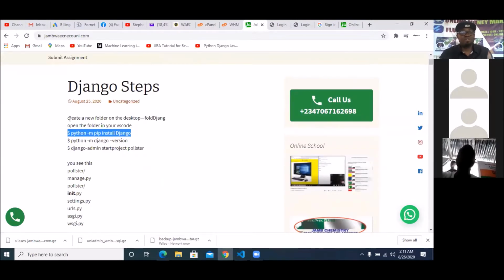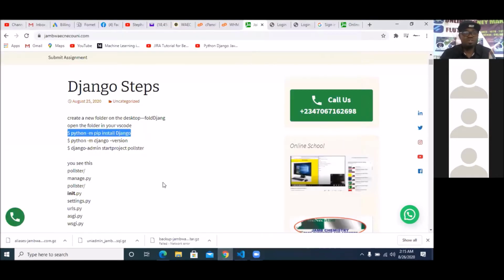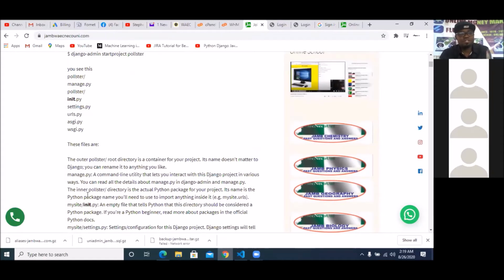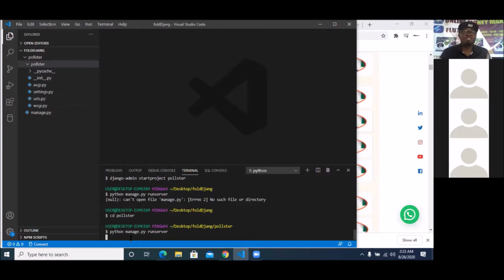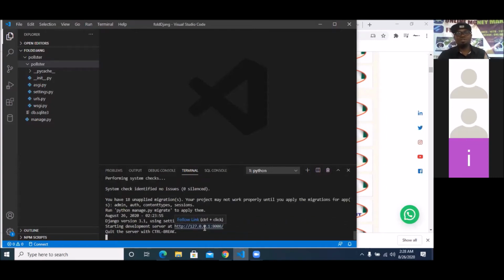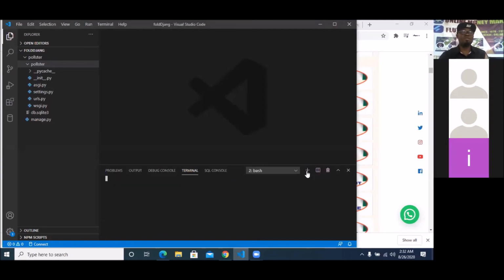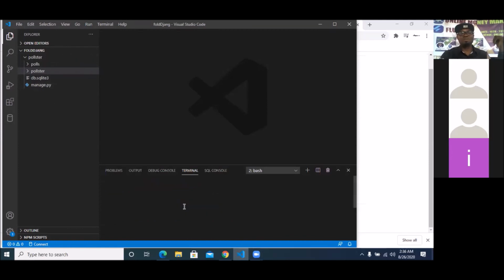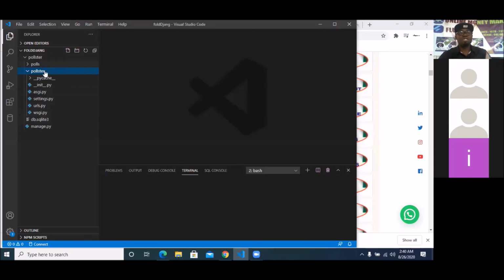DJANGO SET UP BY AUGUSTINE EKENE EMEKA TCLASSIFIED COM